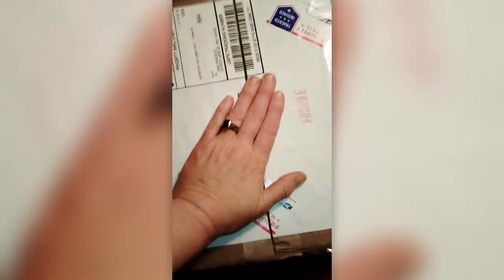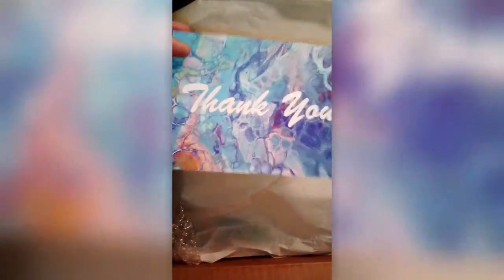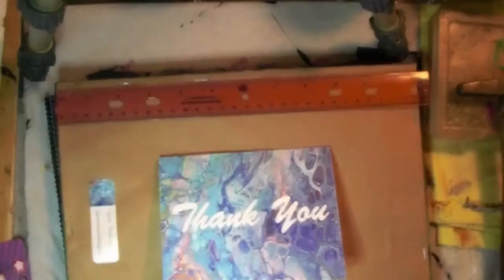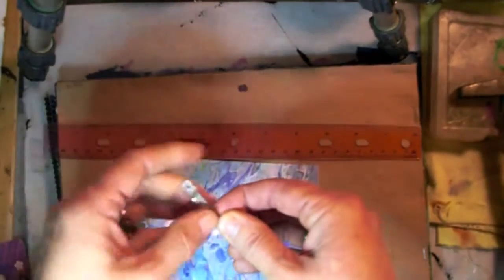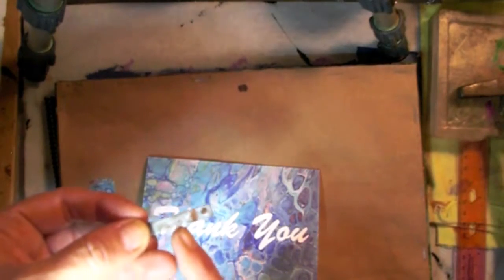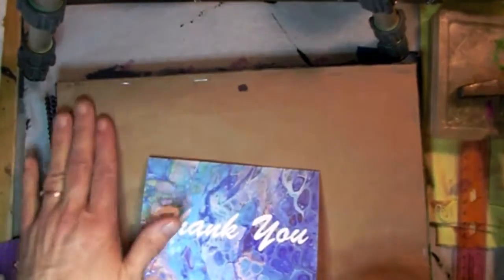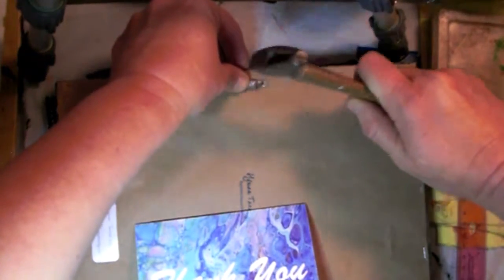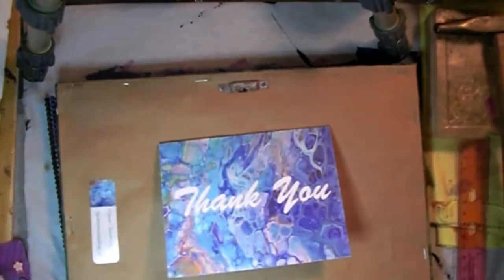( 037 ) *Happy-Mail* I got my prize! - YT100 -10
***HAPPY MAIL***
C/O  GEN.DEL.

MUSIC RESOURCE
Intro: